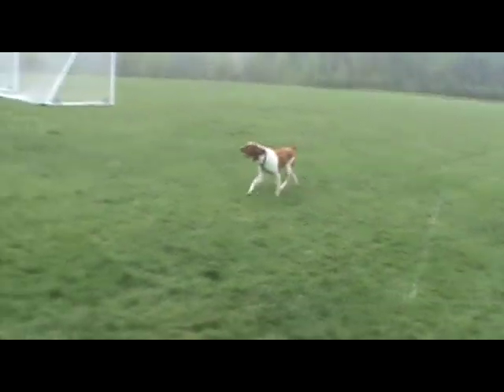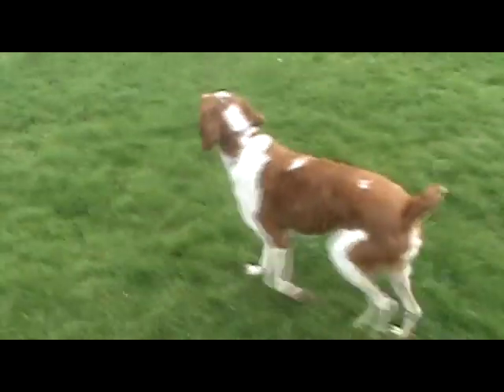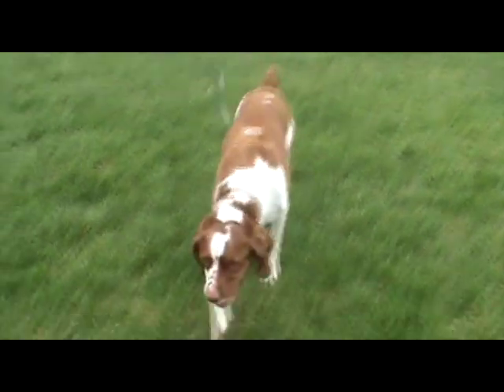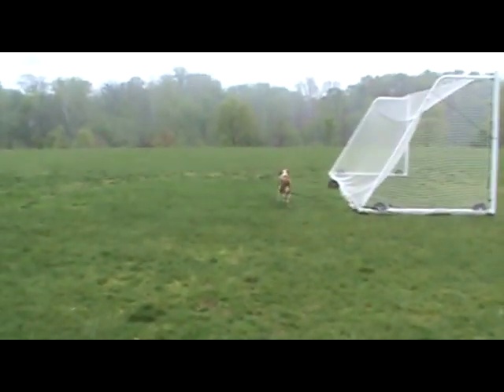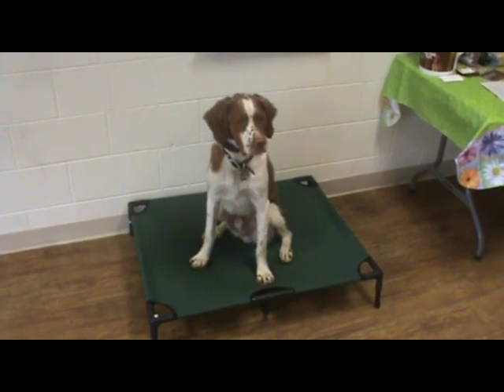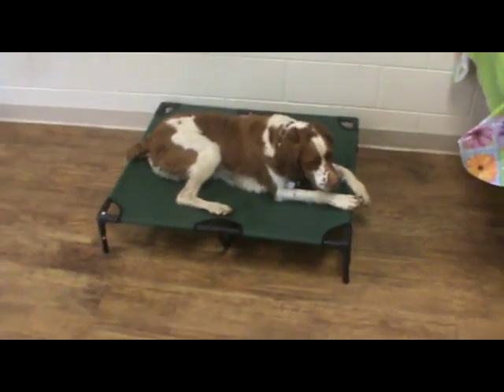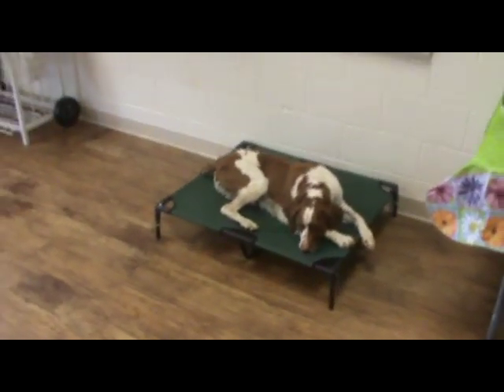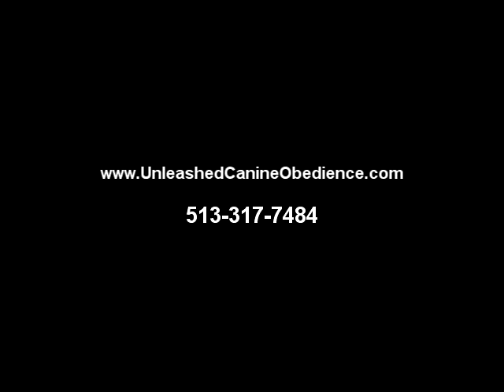Rowdy - Brittany Spaniel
We have been training Rowdy this week at Unleashed and he is learning how to play off-leash and come when called, sit-stay, down-stay and a place command.  He has doing a great job!  He is a super sweet boy and very eager to please!